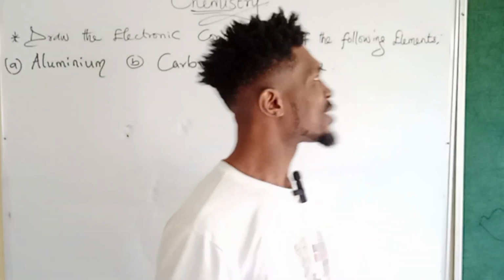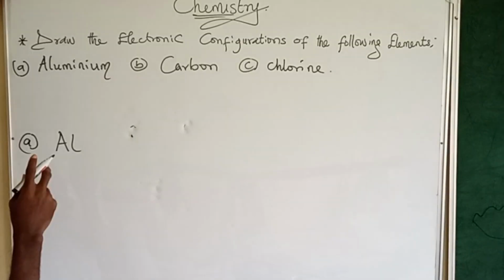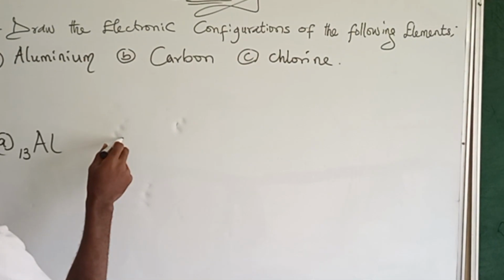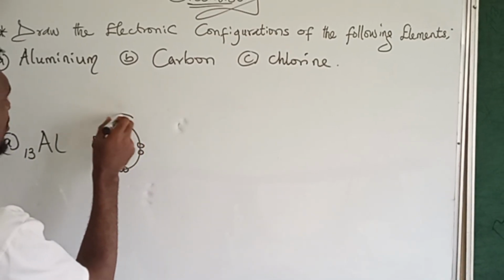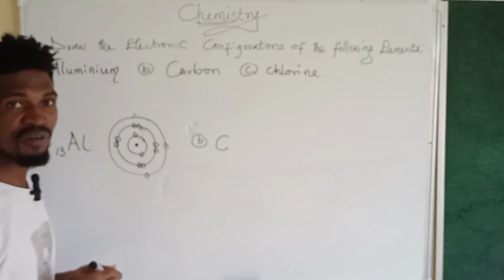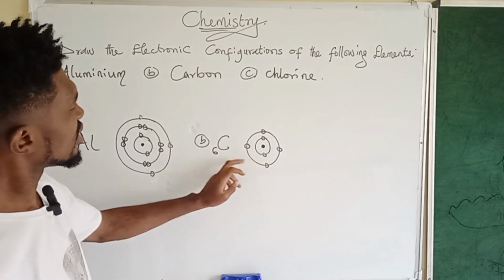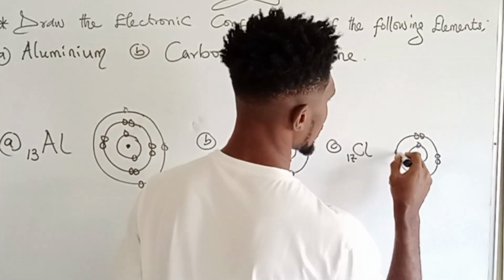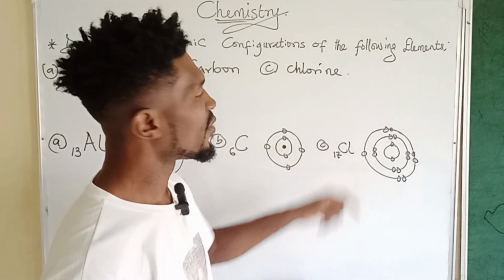Electronic Configuration Part 3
Struggling with Electronic Configuration? Don’t worry — this lesson makes it easy, simple, and fun! 🧪✨

In this video, you’ll learn step by step:
✅ The meaning of Electronic Configuration in chemistry.
✅ The rules for filling electrons – Aufbau Principle, Pauli Exclusion Principle & Hund’s Rule.
✅ How to write the electronic configuration of different elements.
✅ Worked examples from Hydrogen to Calcium and beyond.
✅ Quick tips & tricks to remember configurations for exams.

💡 Perfect for students preparing for tests, teachers explaining in class, or anyone revising chemistry basics. With clear explanations and solved examples, this video makes Electronic Configuration easy to master. 🚀